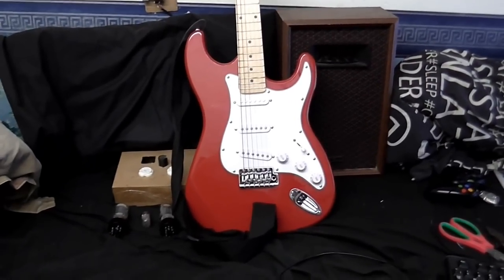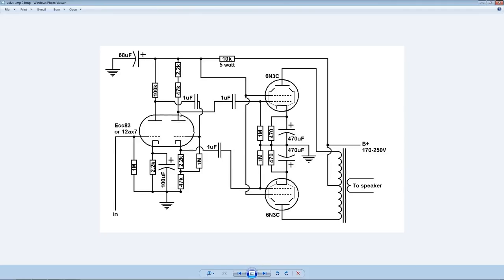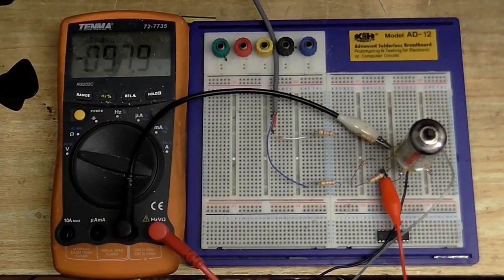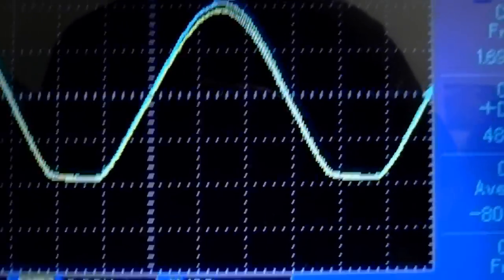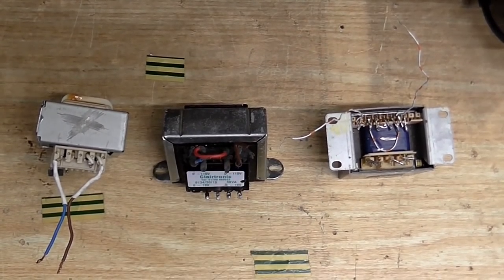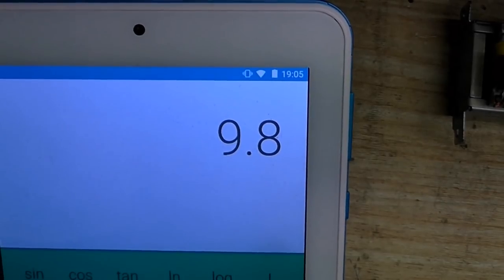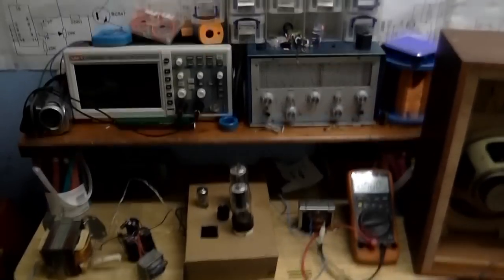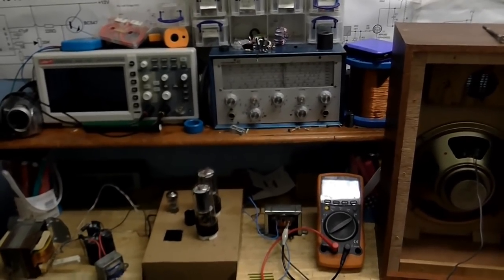Making a Guitar Amp Pt 1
Warning: This video contains shaky-cam, a swinging tripod mounted on the ceiling and EXTREMELY bad guitar playing. Anyway, as many of you suggested, I decided it's time to build a Guitar Amp, so let's see what I come up with. It's not finished yet, there will be a part 2.